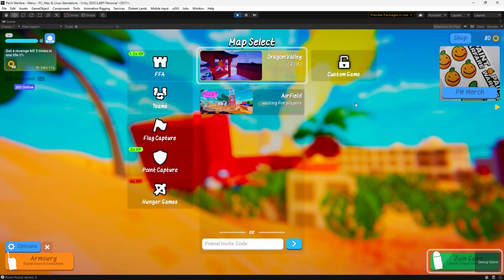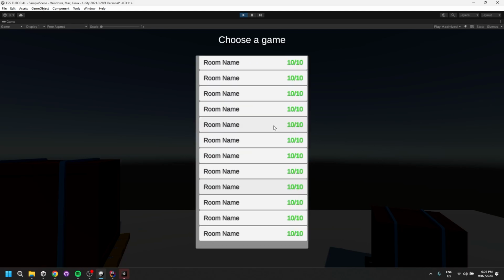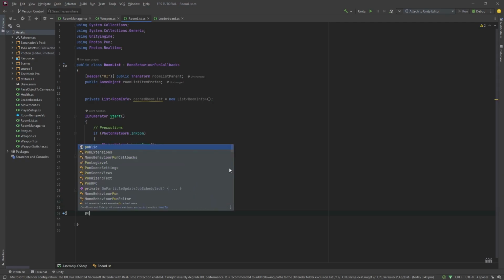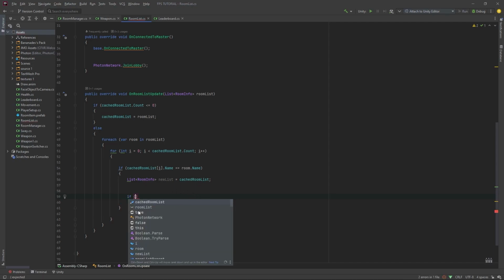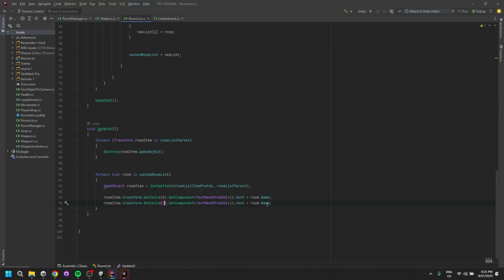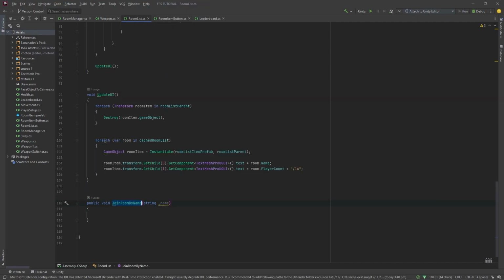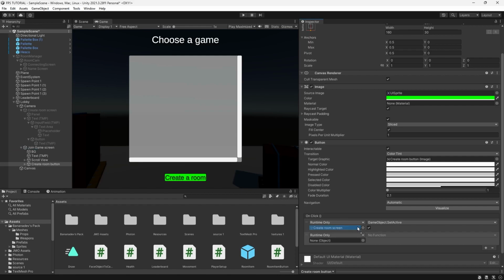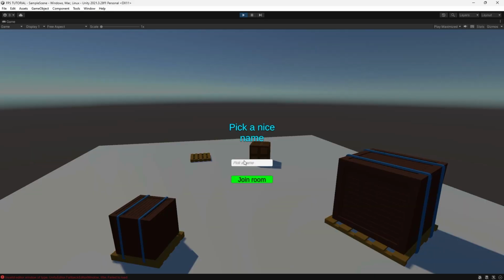Make a ROOM LIST & Creating Rooms (Pun 2 Multiplayer FPS Tutorial E12)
In this tutorial for Unity I show you how Photon handles rooms, and how to create a room list / match list in PUN 2. I go over how to create rooms, display them and join them in your multiplayer FPS.

▶︎ Timestamps:
(0:00) - Intro
(0:10) - Making the UI
(4:12) - Displaying Open Rooms
(13:59) - Demo
(14:41) - Clicking the Button to Join the Game
(18:58) - Creating Room UI
(20:53) - Creating Room Script
(23:50) - Testing
(24:11) - Outro

▶︎ About Me:
I'm bananadev and I'm an indie game dev! I make tutorials and devlogs about how to make games in Unity.